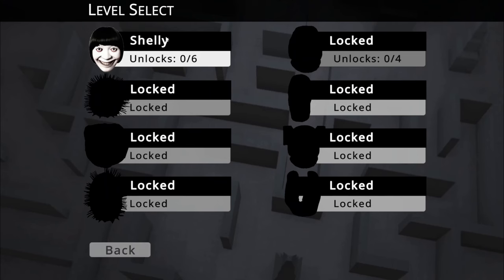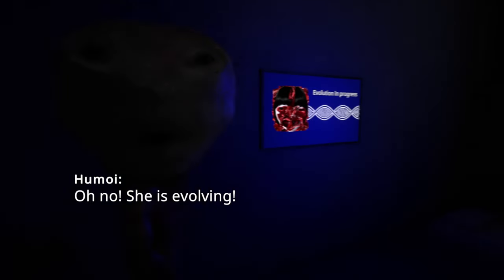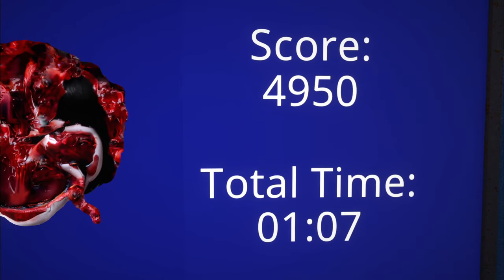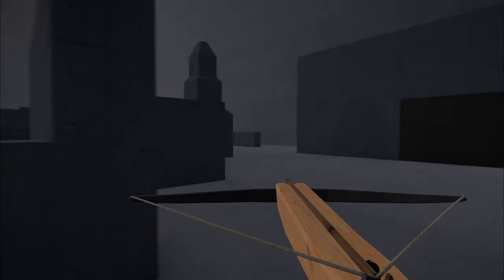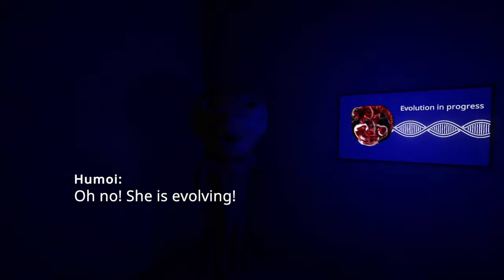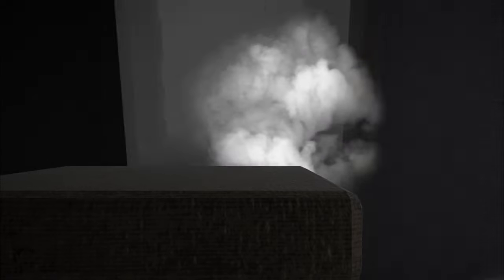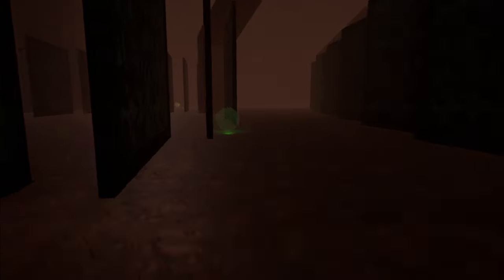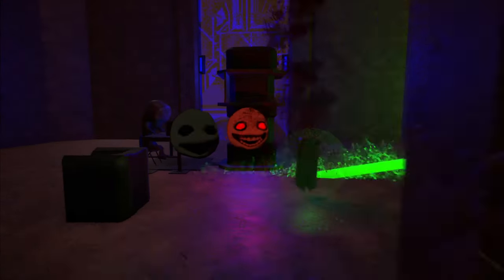Absolute Insanity - Updated Demo V1.5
Full update Report Demo V1.5:
-Minions now drop unlocked items
-Minions pathing changes
-Minion Destroyed Animation Changed
-Drones now drop unlocked items
-Drones pathing and behavior changes
-Some graphical changes
-Crates in story mode only drop an Axe or Crossbow
-Potato Man Shield Fix
-Reflections Tweaked
-I added something interesting in the first level window
-Bug fixes

Armed with a diverse arsenal of weapons battle through ever-changing mazes and confront eerie, evolving 2D enemies in a pulse-pounding survival horror action-packed experience.

Immerse yourself in action-packed gameplay, where procedurally generated levels, and ever-evolving horrifying enemies adapt to your playstyle.

In Story Mode uncover the origins of these scary 2D creatures and defeat them to unlock new items, levels, and enemies for Arena Mode.

Arena Mode allows you to customize levels, enemies, item drops, difficulty, and more to tailor your gaming experience.

Your gameplay will evolve into unique experiences from the procedurally altered levels, environmental hazards, and randomized item spawns, allowing multiple fresh playthroughs.

Created by a passionate solo developer this game offers a survival horror experience like no other.